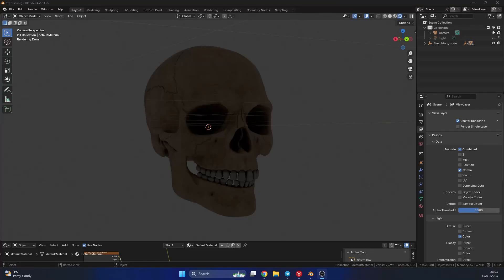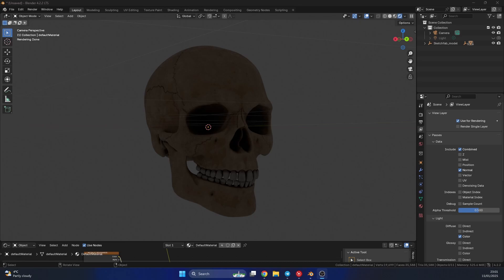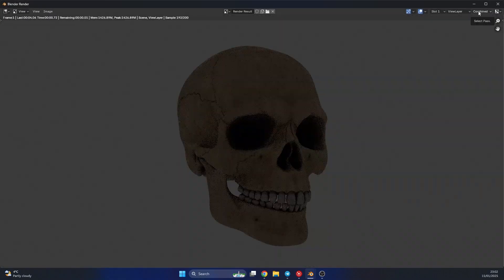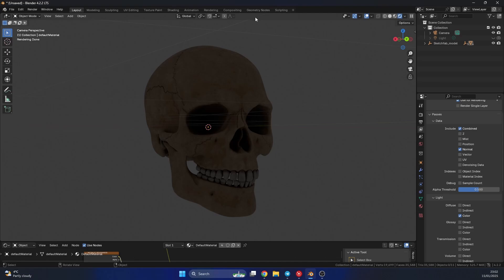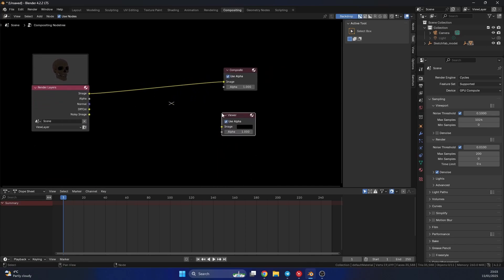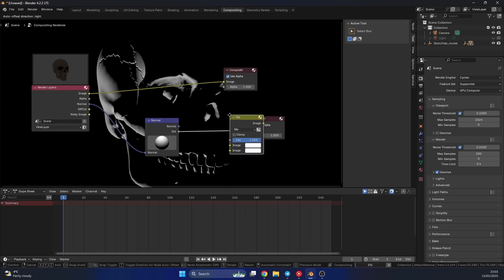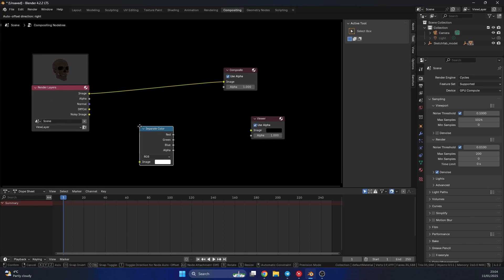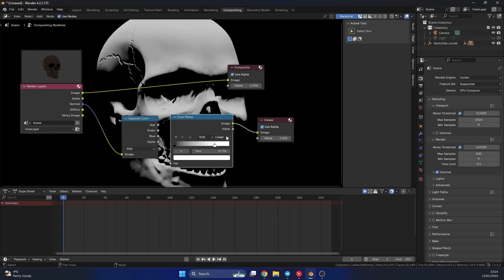Normal Pass - Blender Basics Relight a scene on the fly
Learn how to use the Normal Pass in Blender to enhance your 3D projects! 🌟 The Normal Pass is a powerful tool that allows you to extract surface direction information, making it perfect for advanced post-processing, relighting, and creating dynamic effects in compositing.

In this tutorial, we'll cover:

What the Normal Pass is and how it works 🎨
How to set up and render the Normal Pass in Blender ⚙️
Tips for integrating the Normal Pass into your compositing workflow 🔧
Whether you're a beginner looking to understand Blender's render passes or a seasoned artist wanting to refine your skills, this video has something for you. 🔔✨